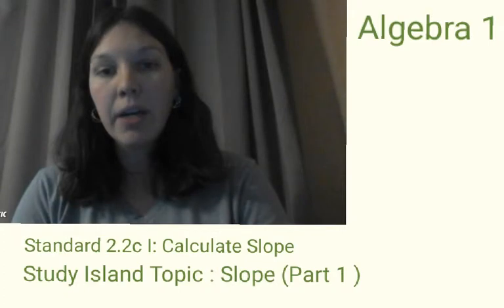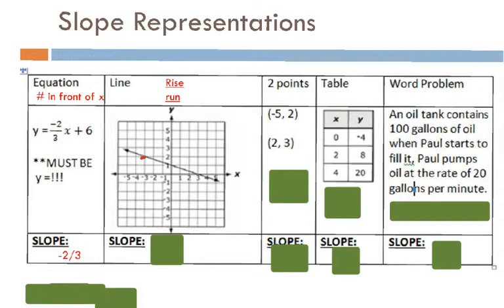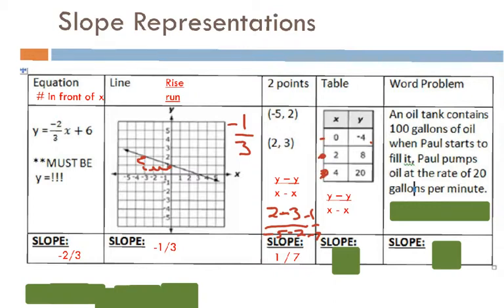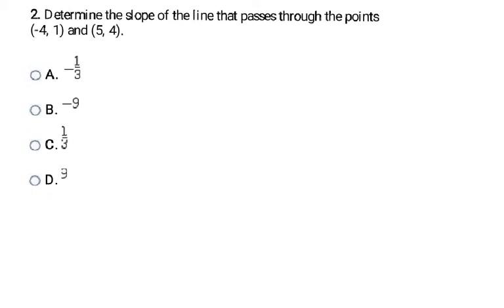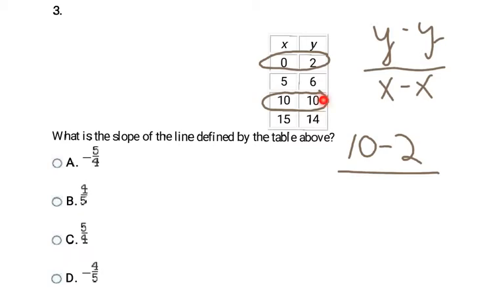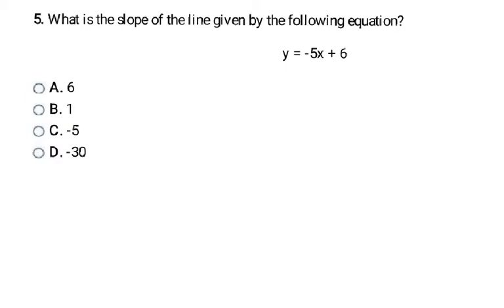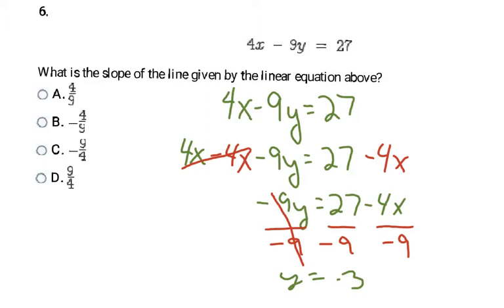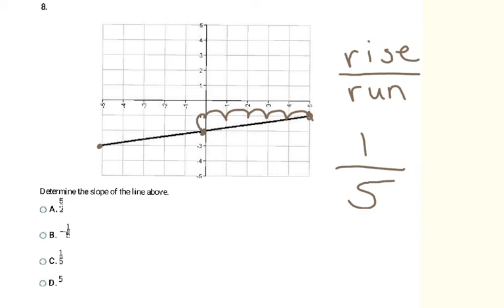Algebra 1 : OAS Standard A.4.1 : Graphs of Linear Equations (Calculate Slope)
This was video created to teach PASS Algebra 1 Standard 2.2c I. It won't match the OAS lesson perfectly. There are plans to edit this video to be a better match.